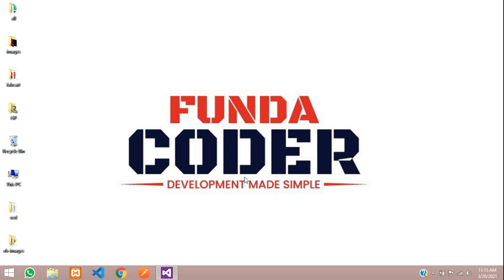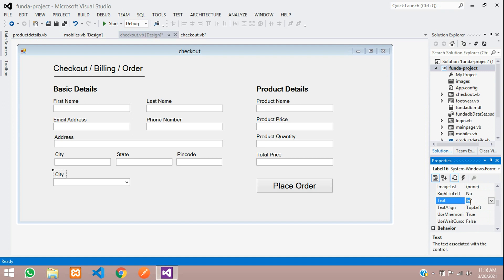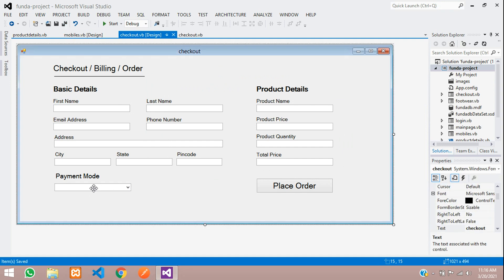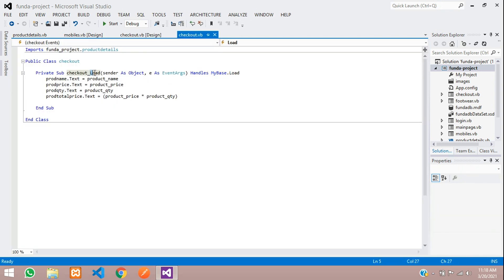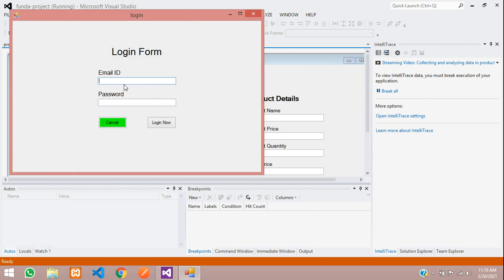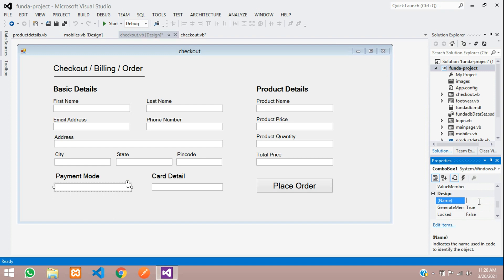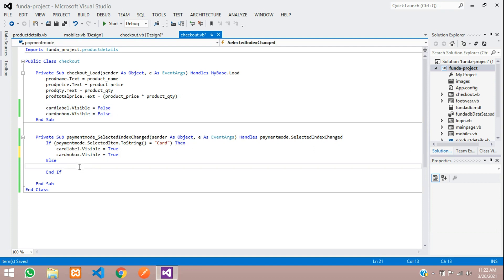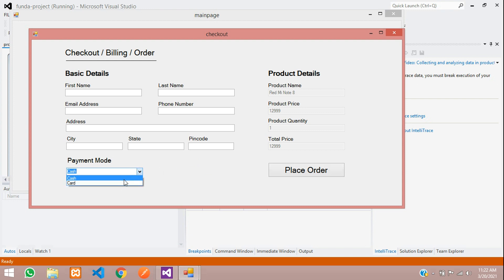VB.Net Part-8: How to make Static Payment Mode Option in Checkout Form in vb.net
In this video, I have taught how to make static Payment Mode Option in Checkout Form in vb.net